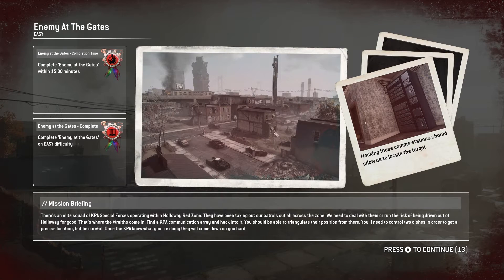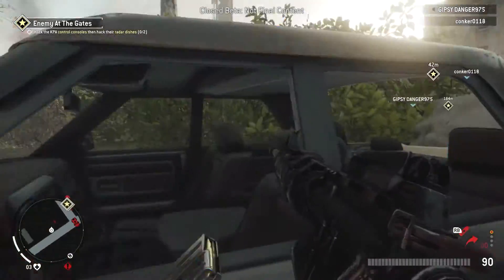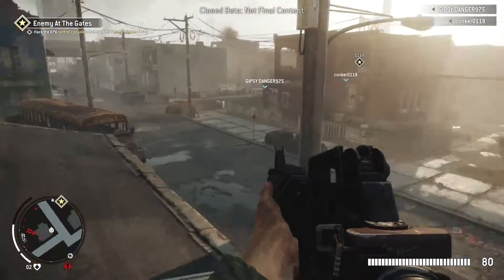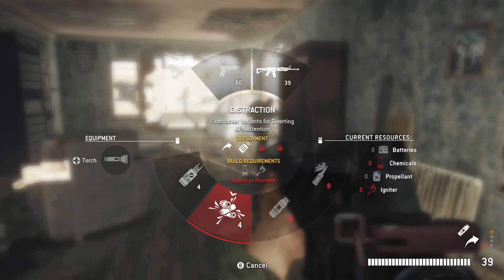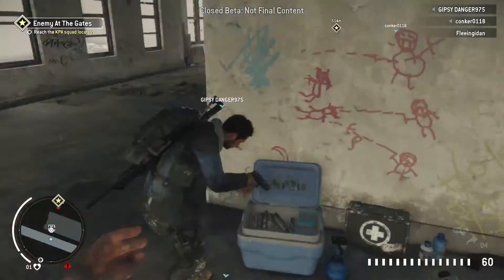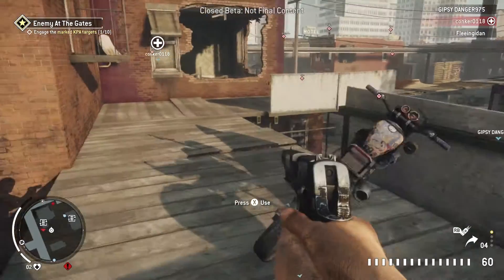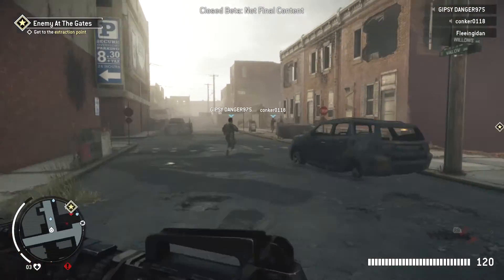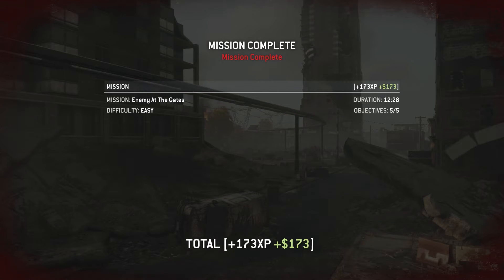Homefront: The Revolution beta / First Impressions / Beta Game Play / Review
In this video I give an overview of Homefront: The Revolution, how the beta plays and talk about may favourite and not so favourite aspects of the game.